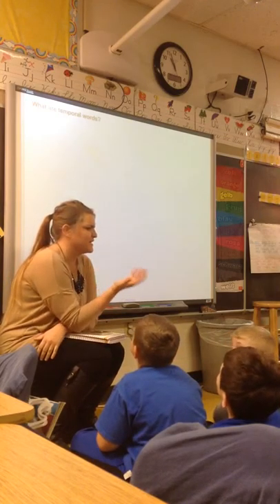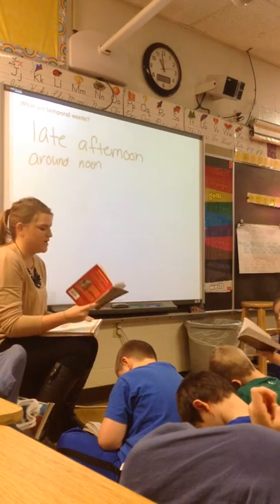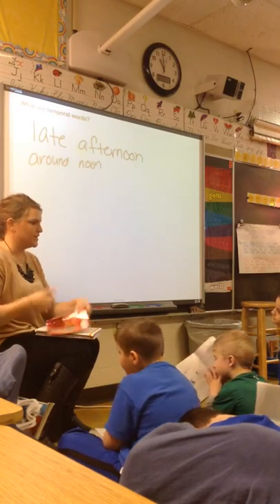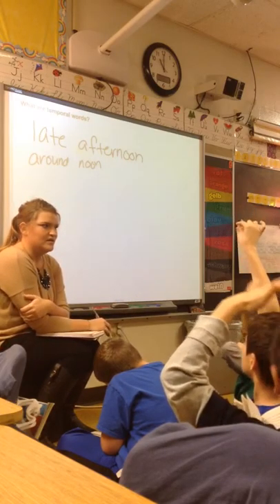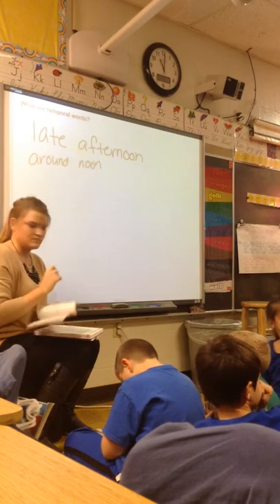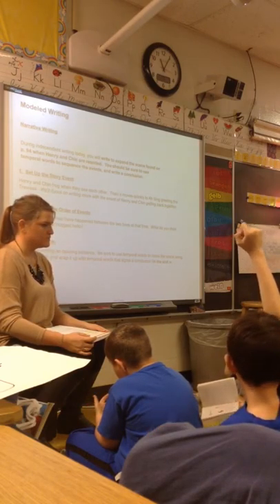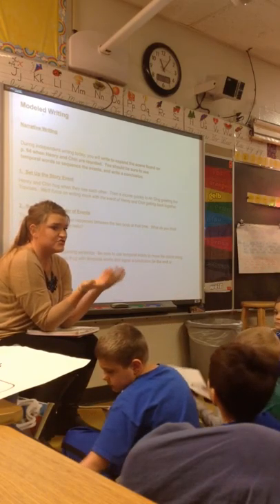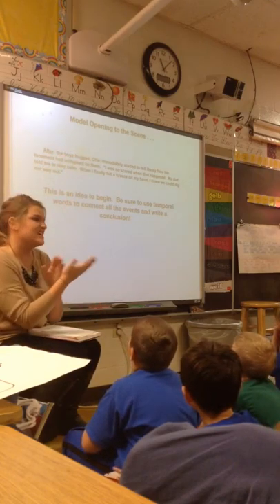Earth Dragon - edTPA - Large Group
Christina Leber - Large group instruction for my edTPA video.